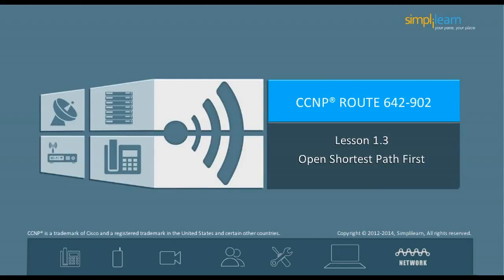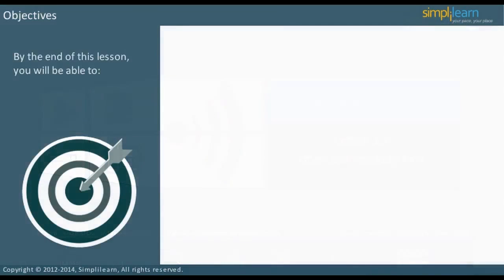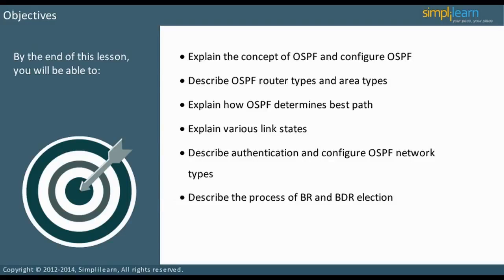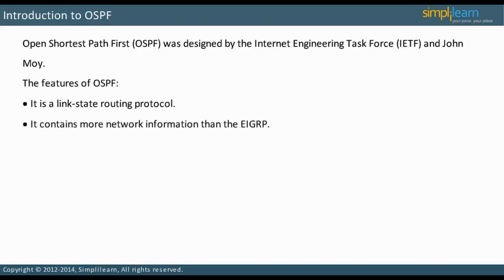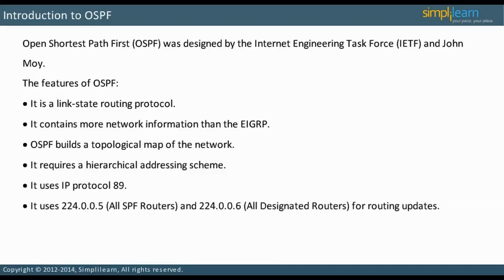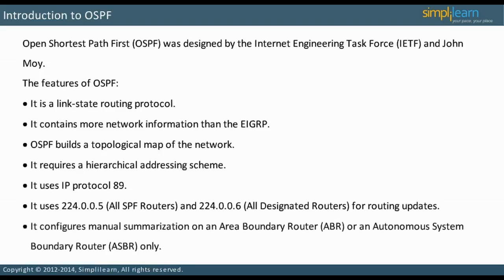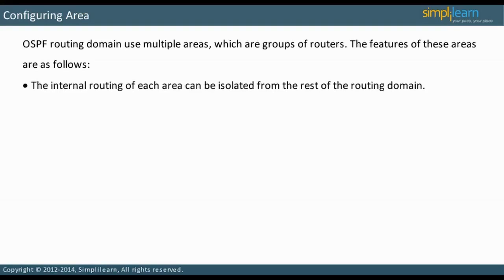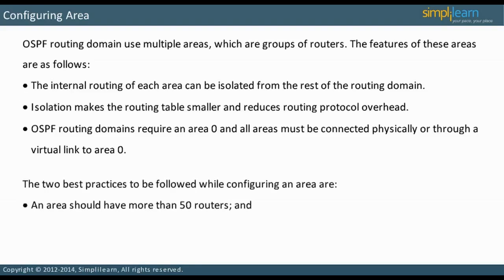Introduction to OSPF | CCNP Online Certification Course | CCNP Video Tutorials